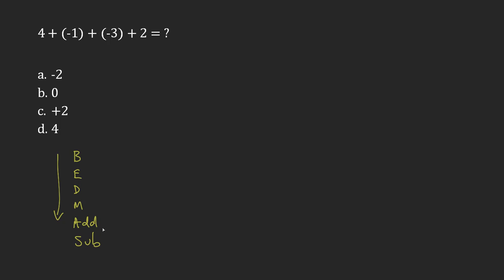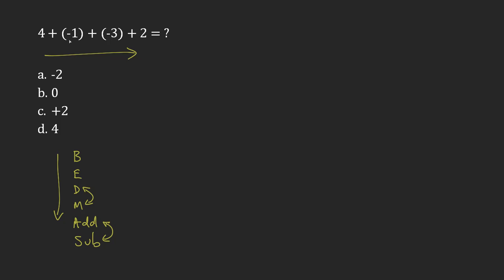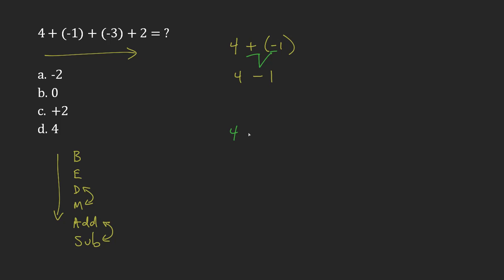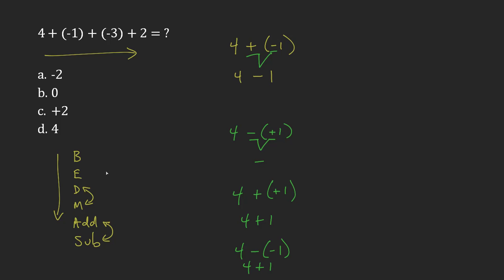Appendix A Order of Operations 25